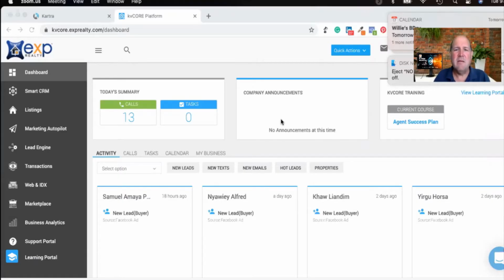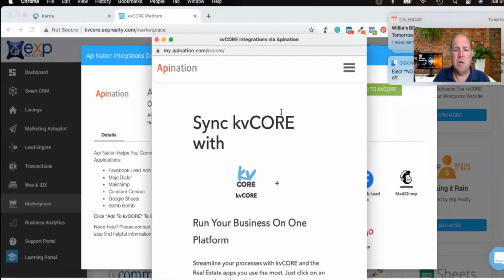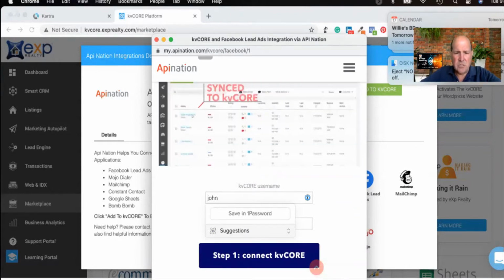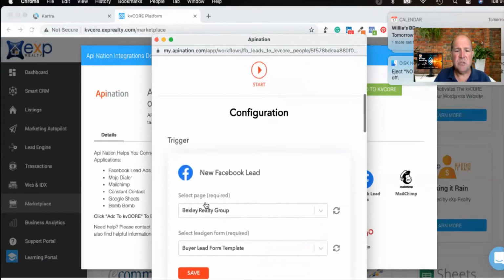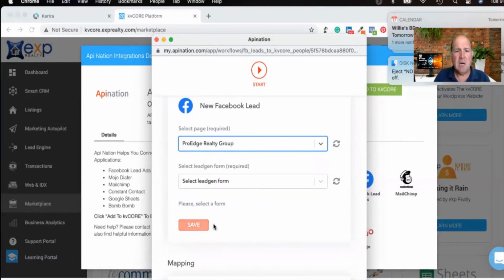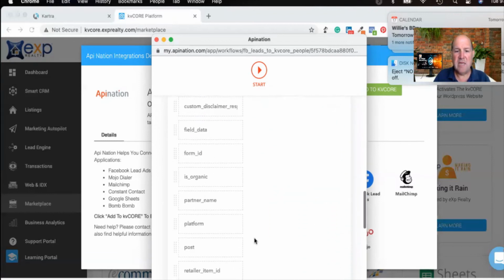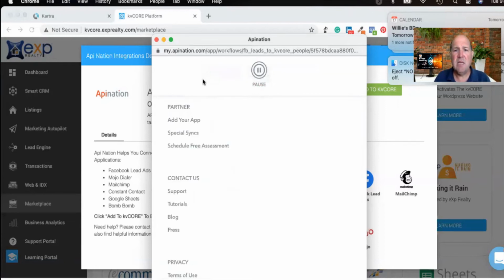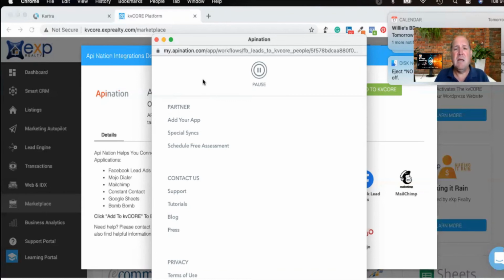How to get FREE Automated Facebook Leads Alerts from KVCore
As they say in real estate, it is all about Speed to Lead! Learn how to get automated alerts every time a new lead comes into your Facebook Lead Ad.  Implement this FREE integration between Facebook Lead Ads and KVCore.

Connect Facebook Lead Ads to kvCORE for FREE!

🏅 Useful Resources 🏅

Thanks .. Smarty